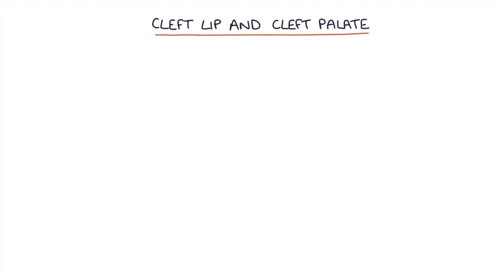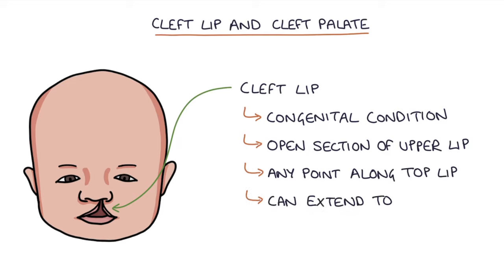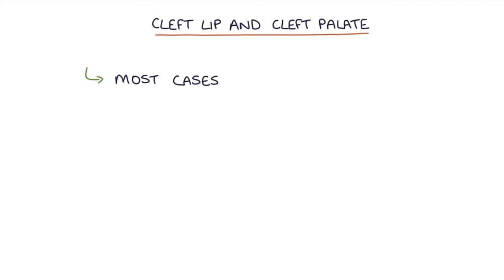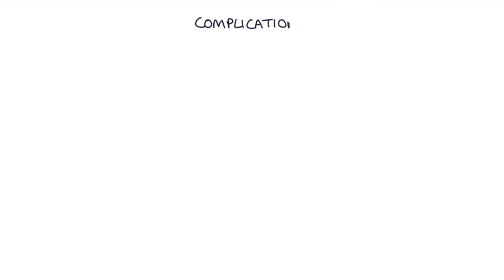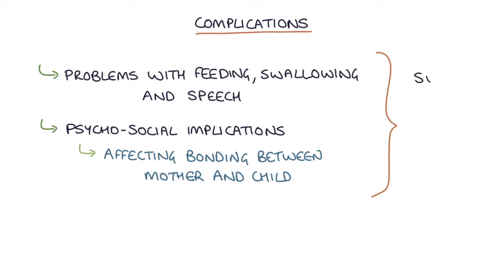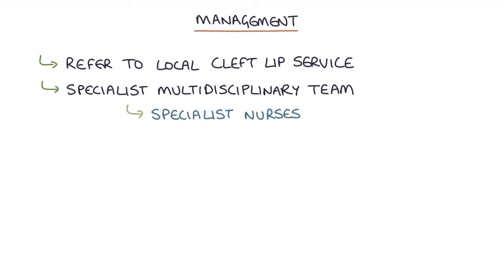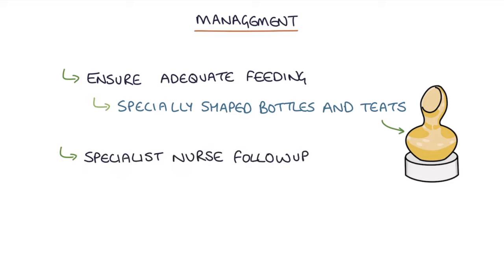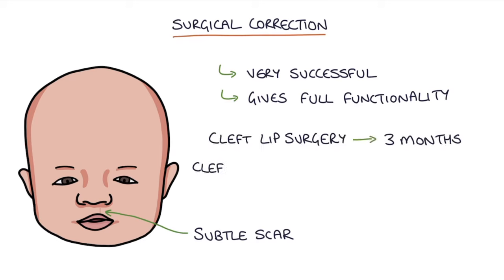Cleft Lip and Cleft Palate: For Students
This video contains an explanation of cleft lip and cleft palate, aimed at helping medical students and healthcare professionals prepare for exams.

More written notes and diagrams about cleft lip and cleft palate are available on the